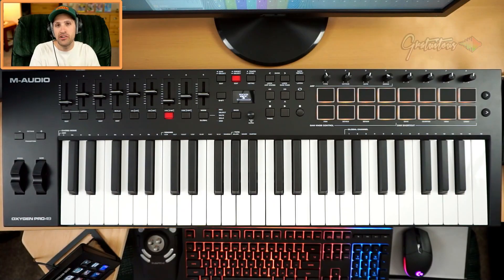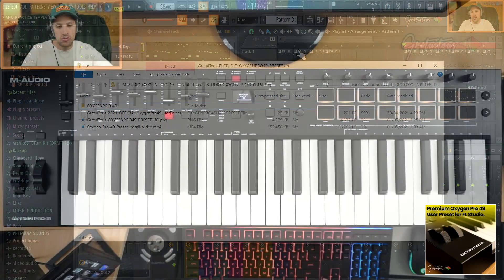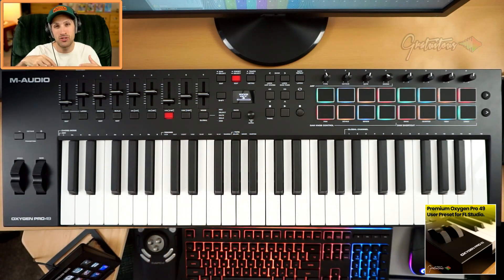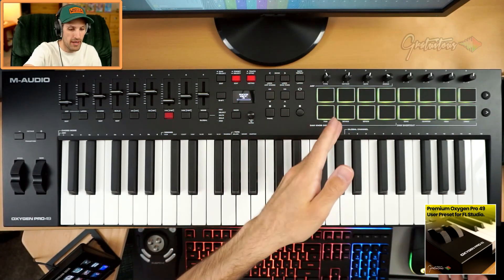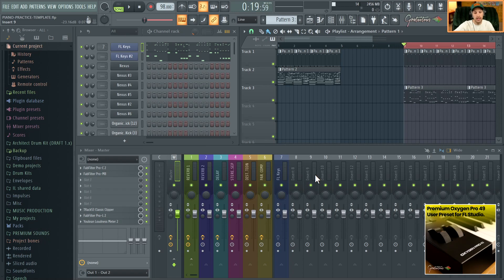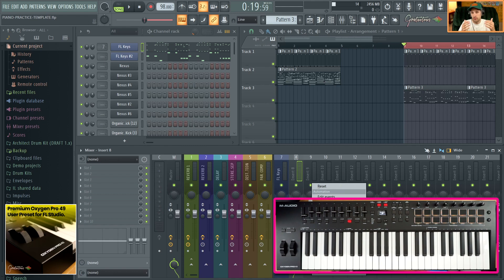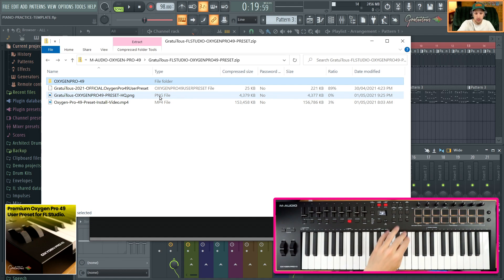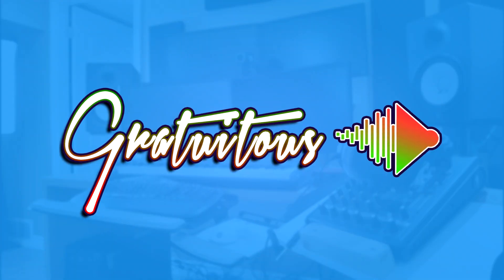Oxygen Pro User Preset for FL Studio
(Works with the Mini, 25, 49, and 61-Key Oxygen Pro Models!)

GratuiTous is a FL Studio Trainer, and strives for high-quality education!